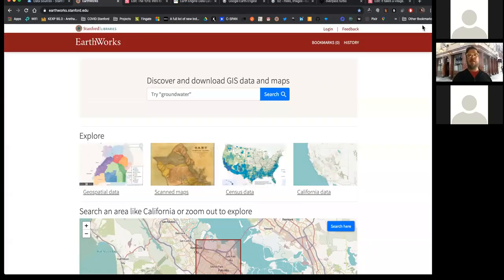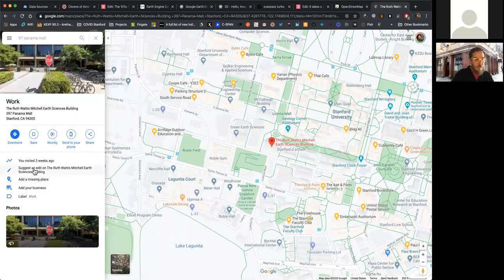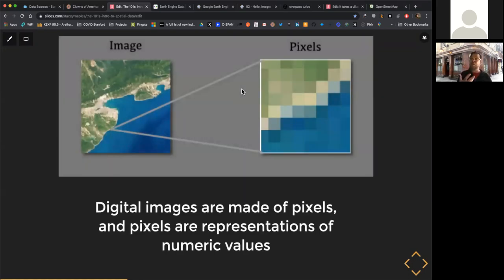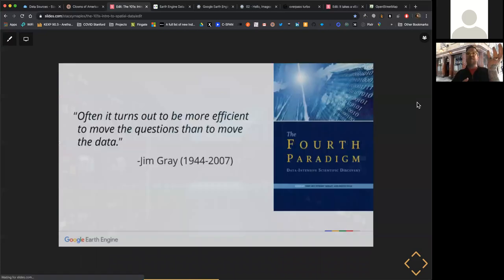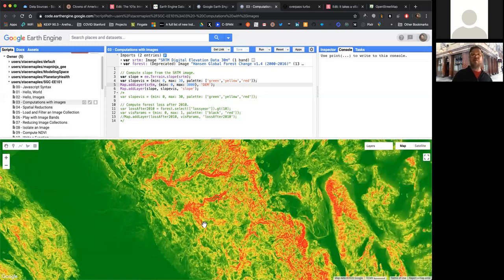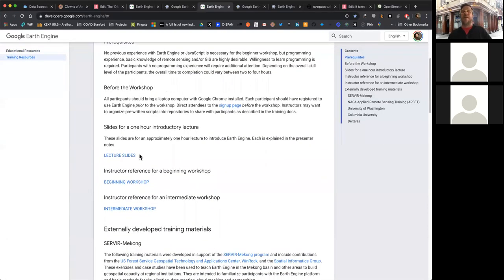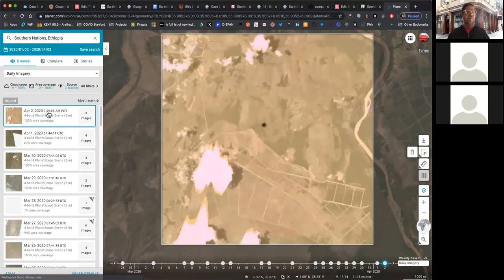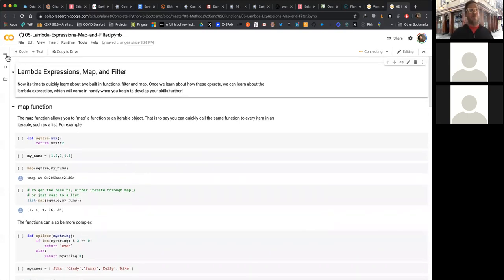Stace Maples visits W&M Geovisualization and Cartography Class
This video is from a Zoom meeting with the William & Mary Spring 2020 Geovisualization and Cartographic Design class (3/26/2020).  This course is taught by Shannon H. White, PhD. through the Center for Geospatial Analysis (CGA) at William & Mary in Williamsburg, Virginia.

  We met with Stace Maples, who works for Stanford University Libraries in their Geospatial Center.   Stace shared some of his favorite places for finding geospatial data.  He then provided context for Remote Sensed data which lead into a Google Earth Engine Demo. Then we examined Planet.com daily satellite imagery.  And lastly he shared a bit about the use of programming notebooks for different uses for visualizing data and maps.